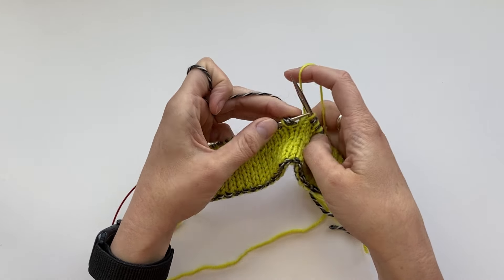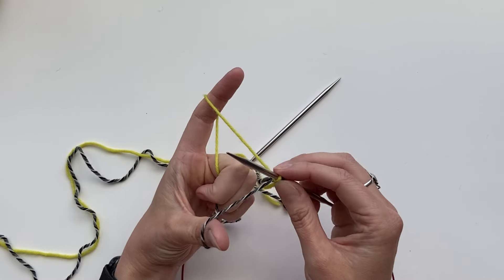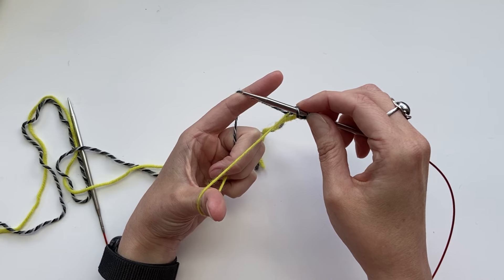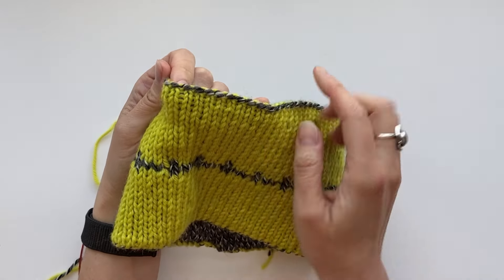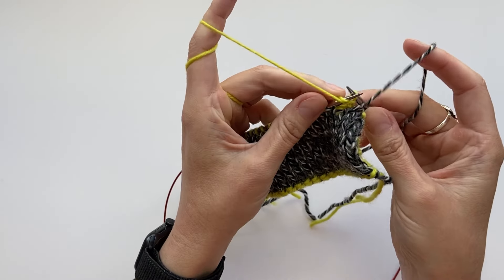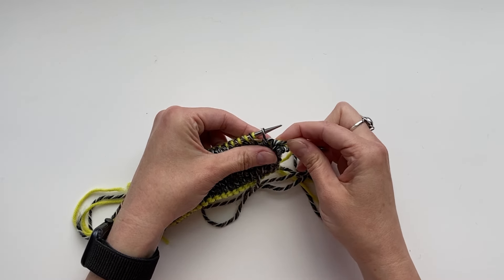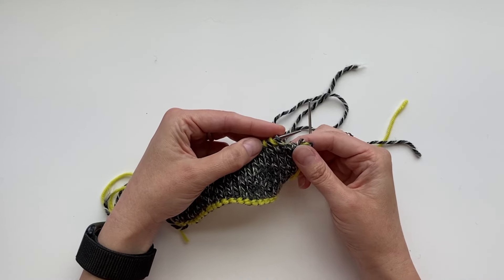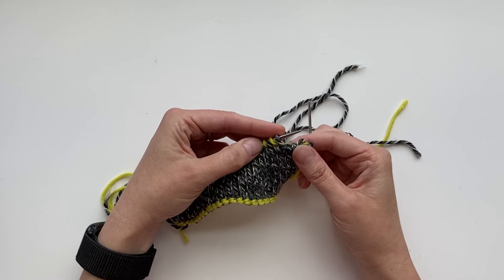How To: The Ultimate Guide to Double Knitting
In this video, Alison outlines the basics of Double Knitting, which we use in our Chicory hat and accessory set

Intro: 00:00
Basic Double Knitting Stitch: 00:57
Decreases: 04:23
Casting On: 05:00
Casting Off: 13:30